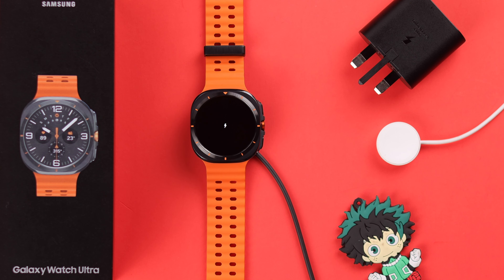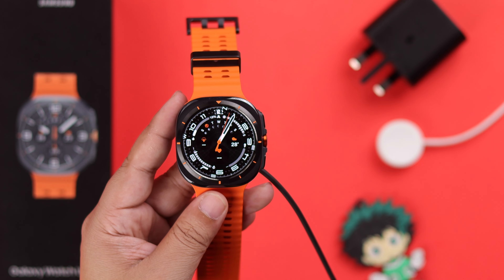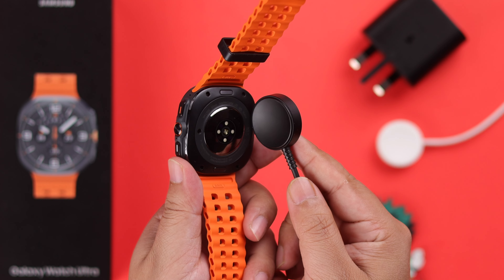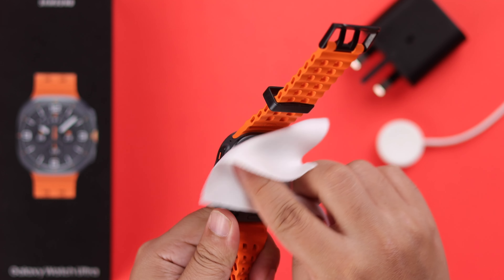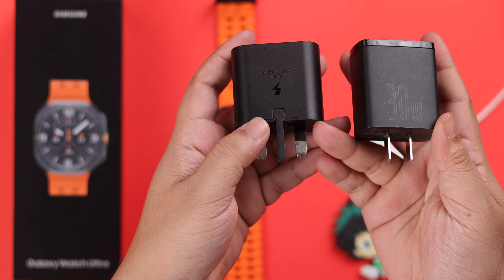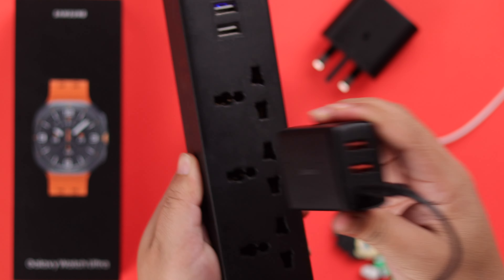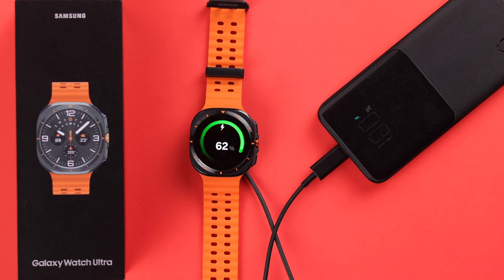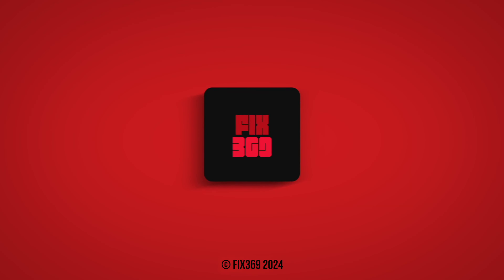Samsung Galaxy Watch Ultra Not Charging? - How to Fix!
Is your Samsung Galaxy Watch Ultra not charging, especially via wireless charger and reverse power-sharing? Galaxy Watch Ultra won’t show a charging popup or charging indicator light when plugged into charger? Then you’ve come to the right video.

In this video, the Fix369 video will show you 3 simple and swift solutions to resolve the Galaxy Watch Ultra charging problem effectively.

0:00 Samsung Galaxy Watch Ultra Not Charging?
0:23 Please Note
0:32 Solution 1: Force Restart your Watch
0:58 Solution 2: Magnetic Charger Connection
1:14 Solution 3: Change Adopter and Power Source